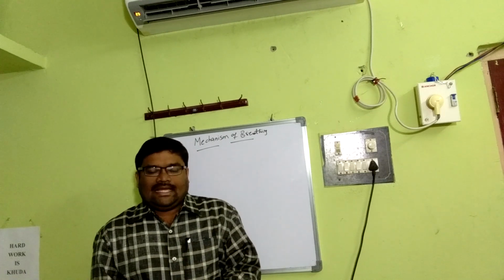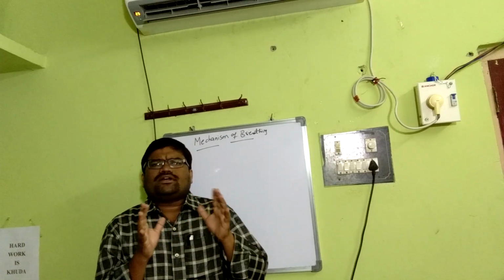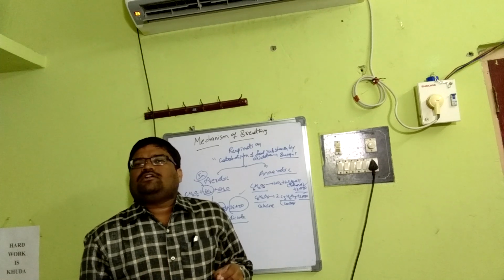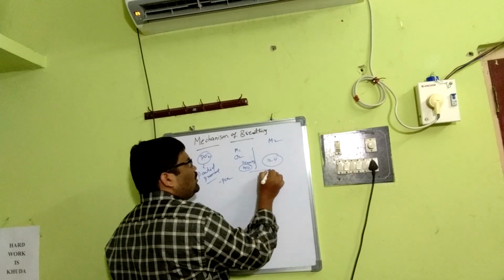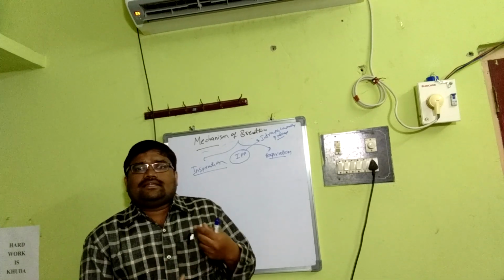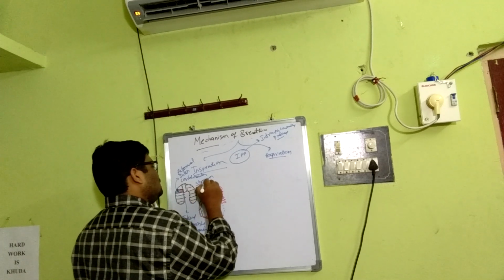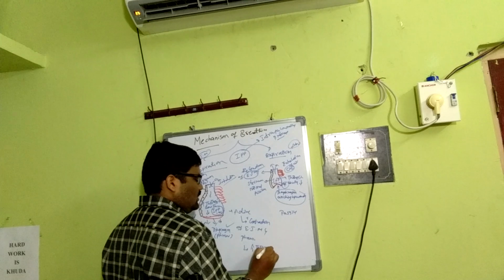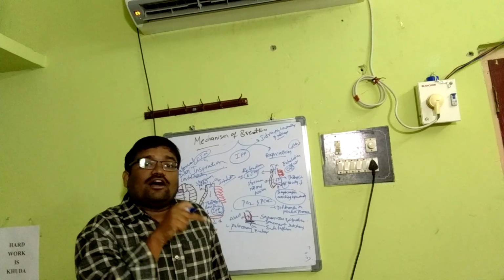System Physiology XI : Respiratory system-Mechanism of Breathing & Exchange of Gases(92nd lesson) P1